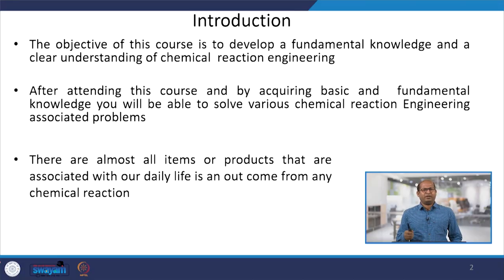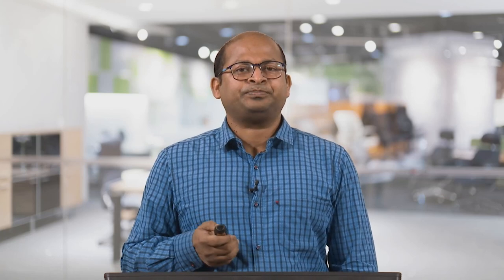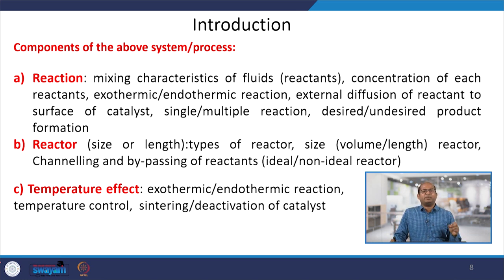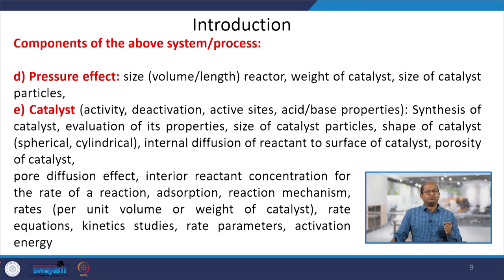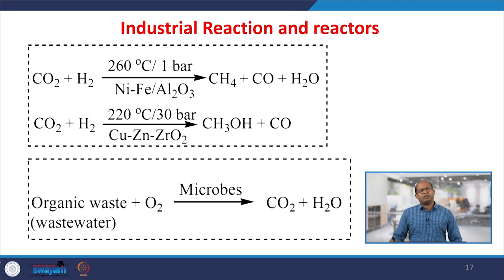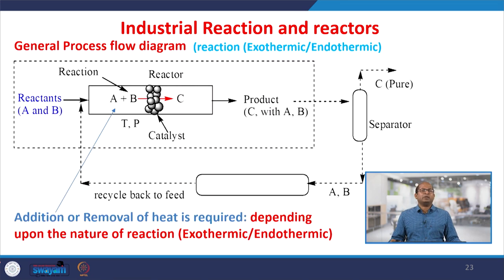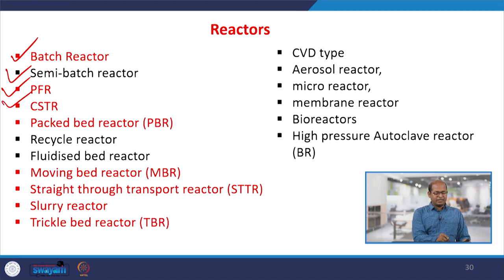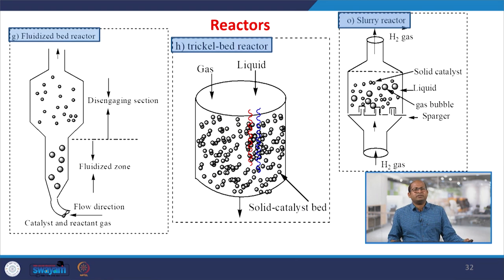Lec 01 Introduction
Introduction to various reactors and reactions employed in industry